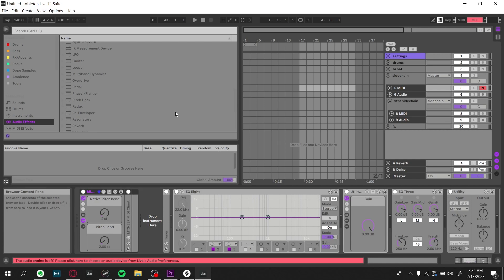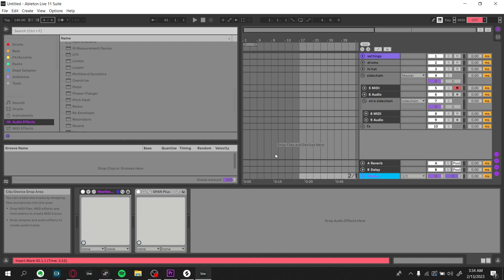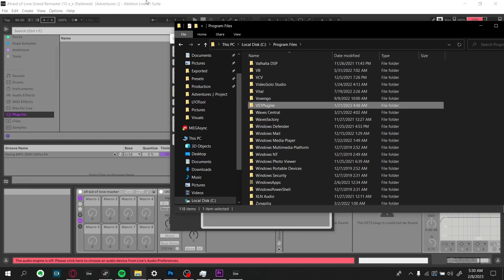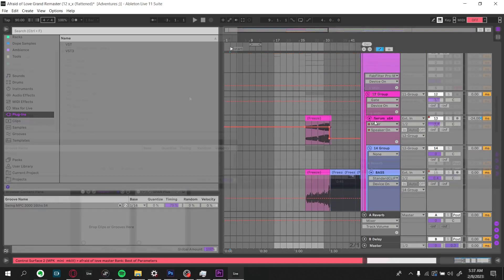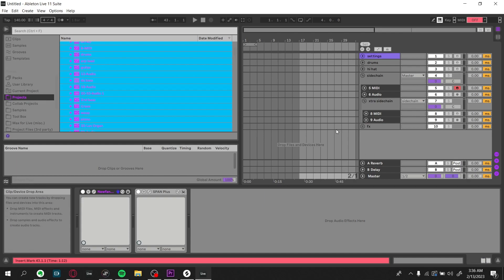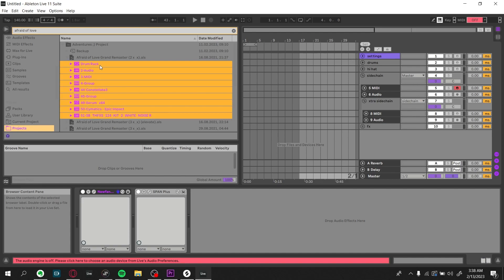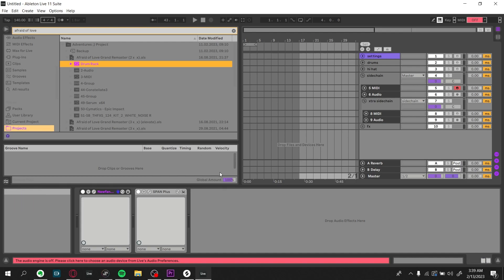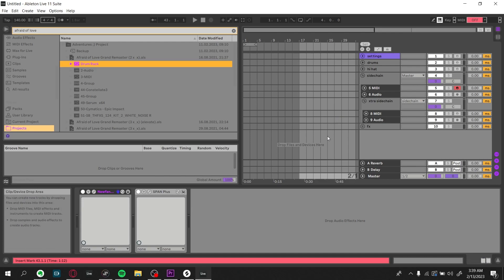Ableton Project NOT Opening? 3 QUICK fixes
Ableton project you worked on tirelessly not opening? Don't be frustrated bb 💜